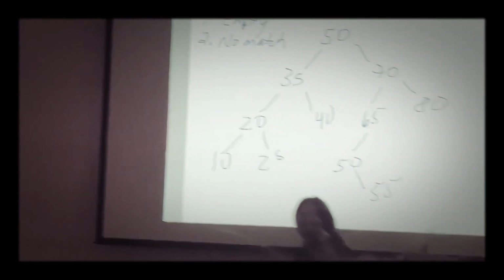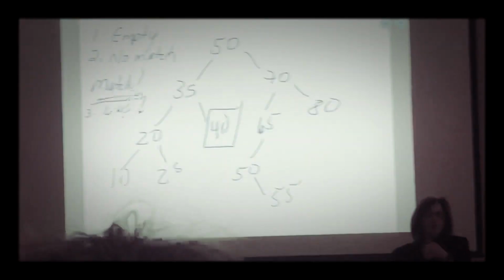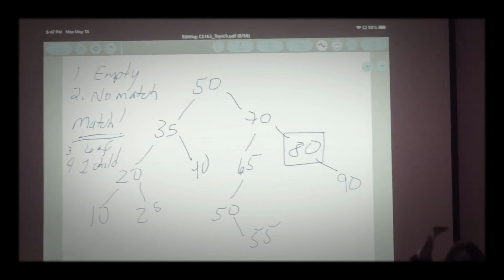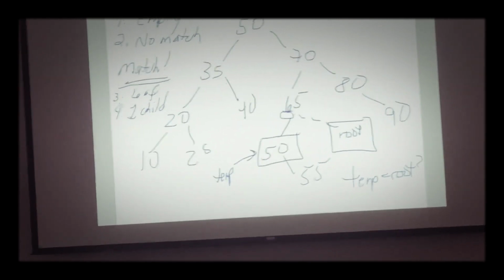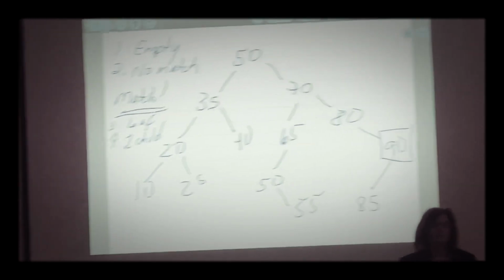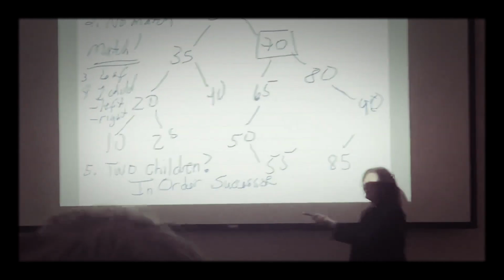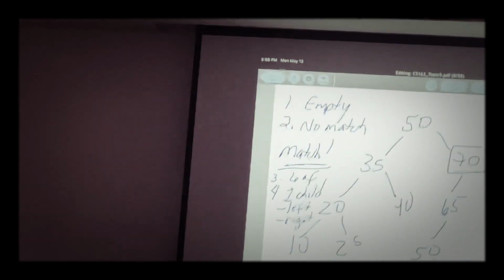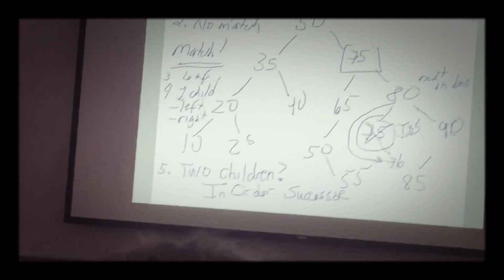Removing a Node From a Tree 🌲🔥💨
Learn this sh!t my friends:)